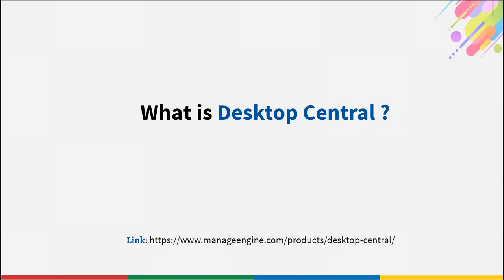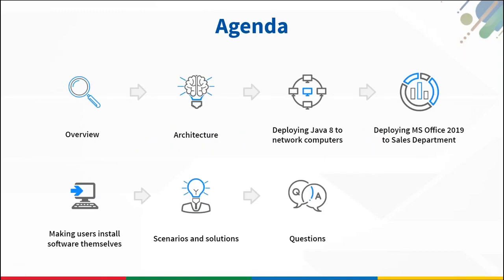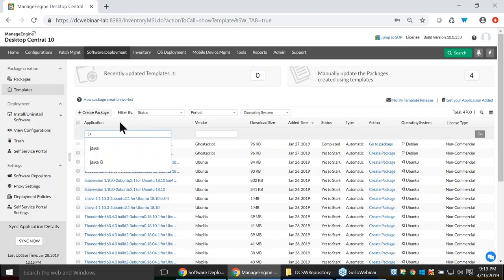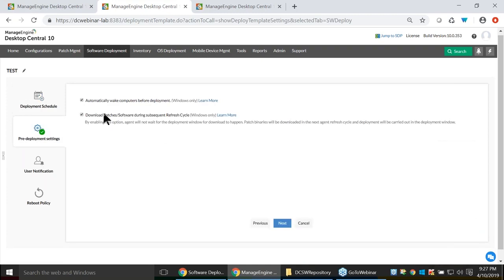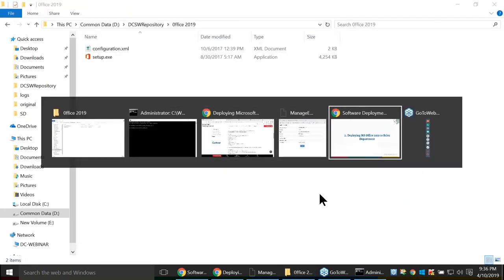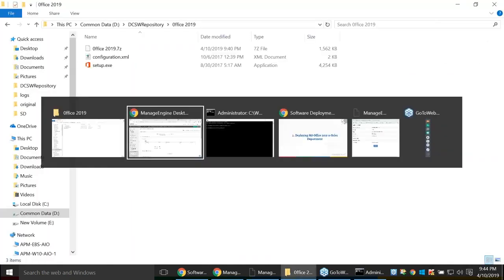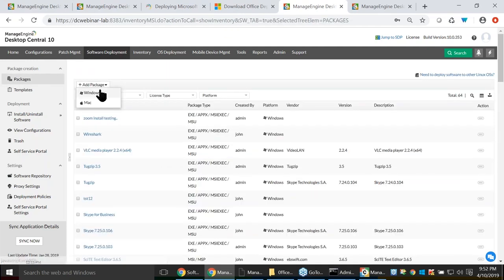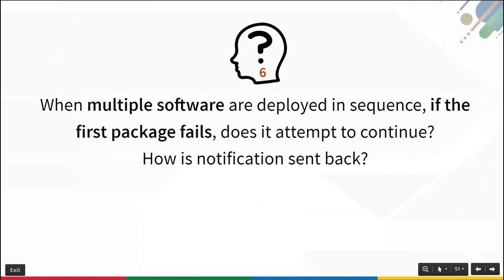Free Desktop Central Training